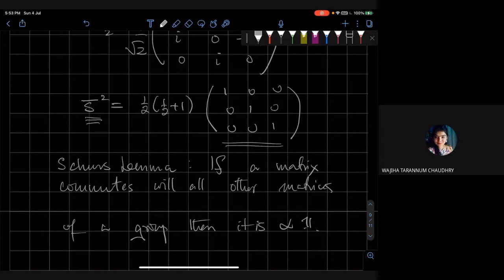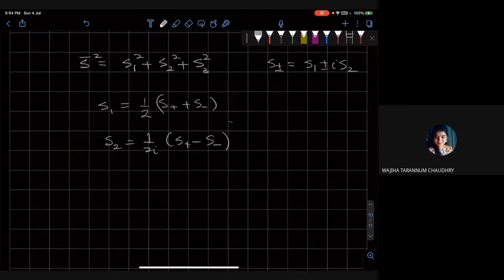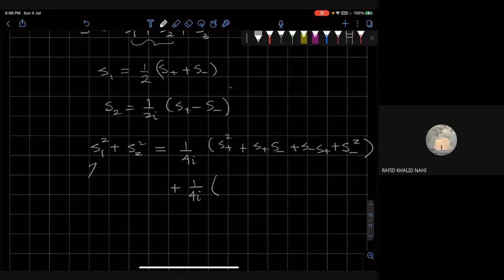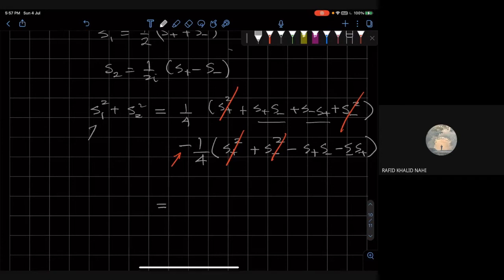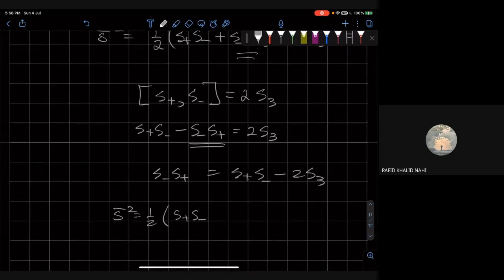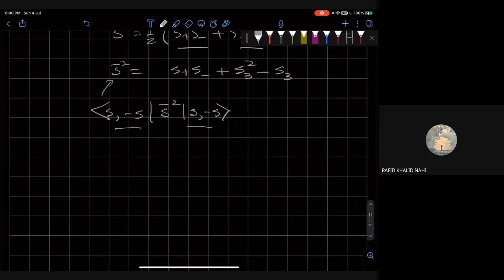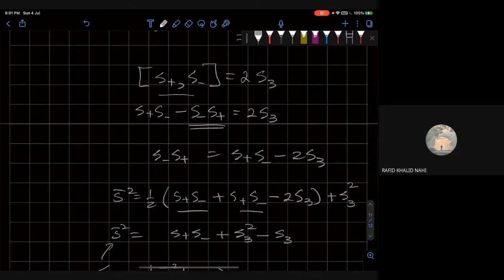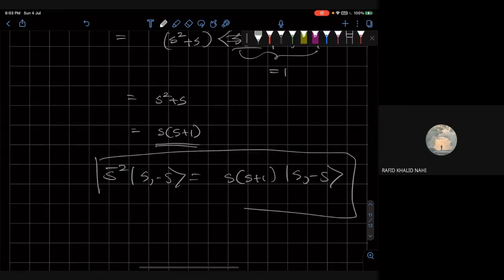QM III L7V5: Eigenvalue of the J^2 Operator